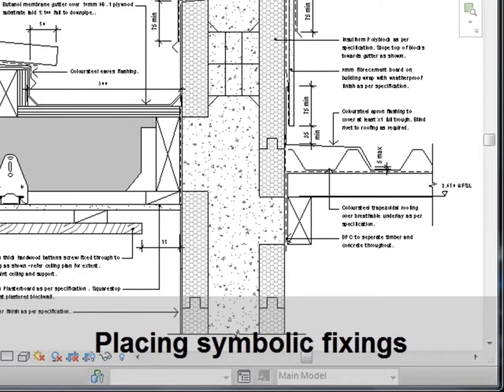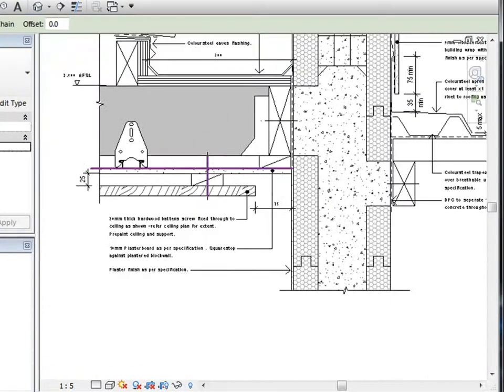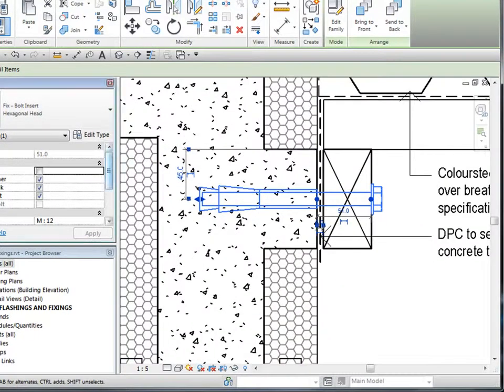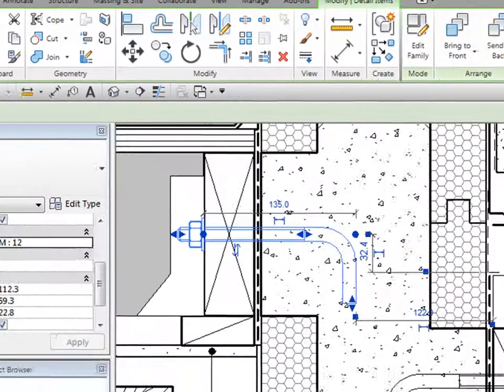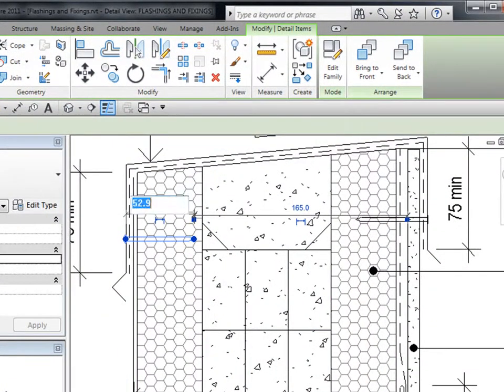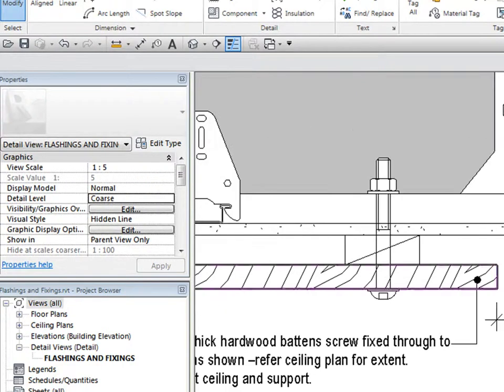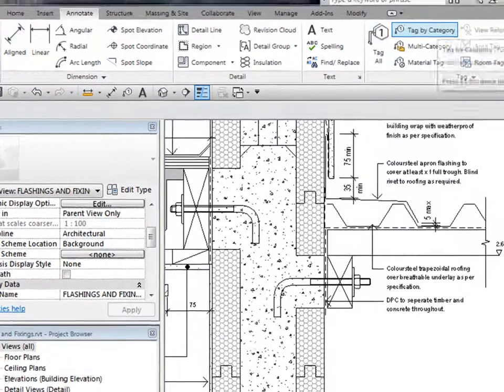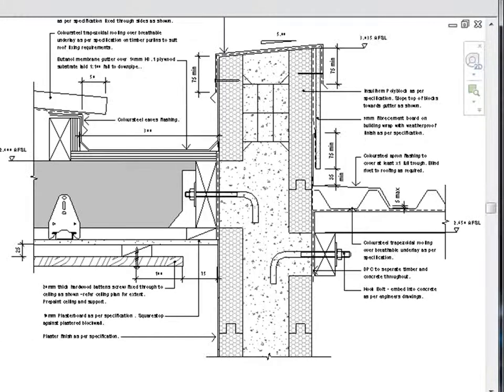RevitWorks Fixings 2 - Using in details.mp4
he RevitWorks Fixings 2D Detail Components Store contains a comprehensive range of fixing detail components. They have been designed with the user in mind so that they are incredibly easy to use and manipulate, allowing you to get your detailing done quickly and efficiently.